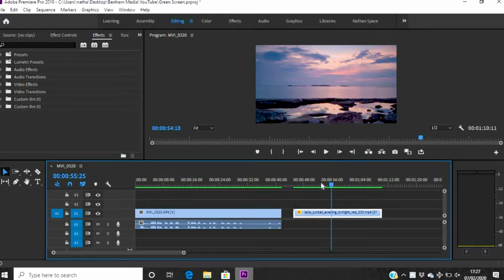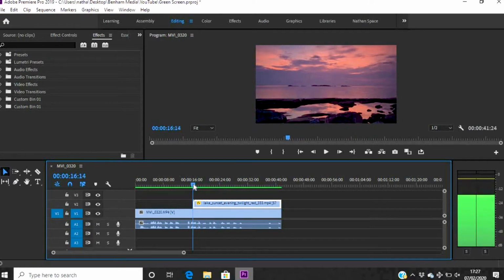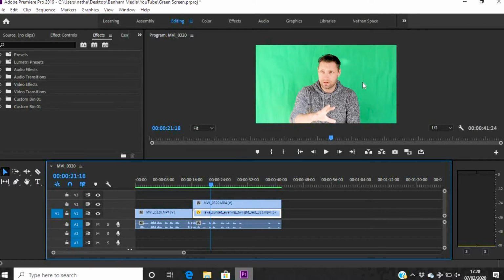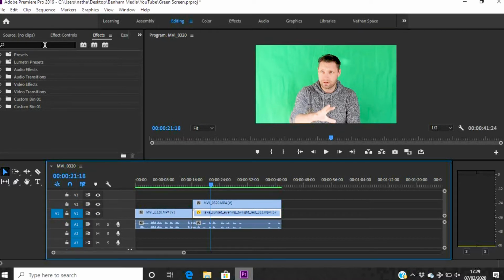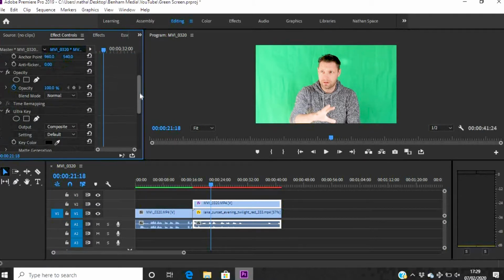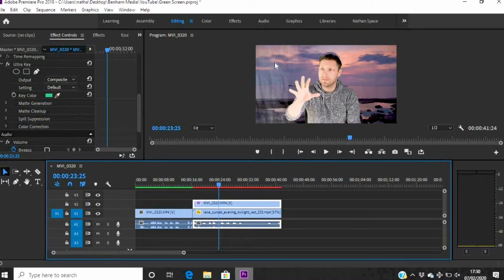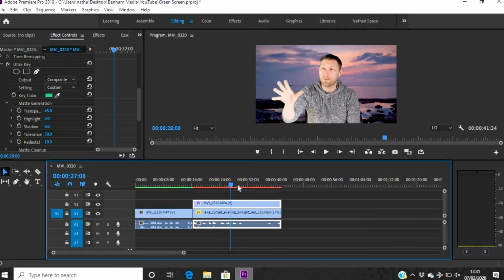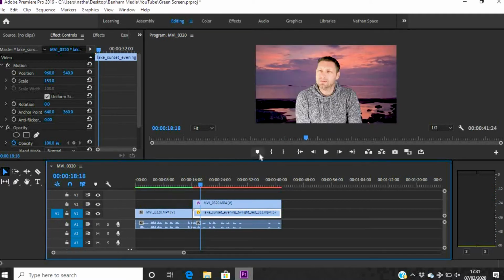How to use a Green Screen | Tutorial | Premiere Pro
This one is a good one! If you have ever wondered how to use a green screen this is the video for you, and it's easier then you think.

I hope you enjoy this video and if you did I would love for you to subscribe that way you can keep up to date with all we do here at Benham Media.

Also here is all of my gear that I used to make this video:
Canon EOS 80D
RØDE Mic
Canon EF-S 18-55mm lens
Studio lights
ANDYCINE A6 5.7Inch monitor

NB x